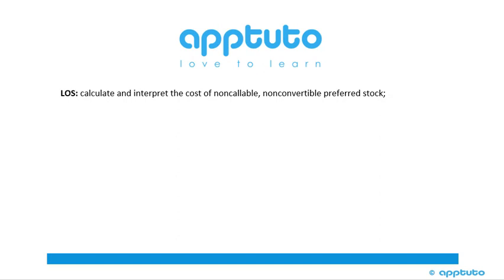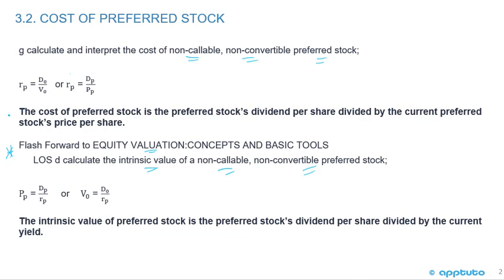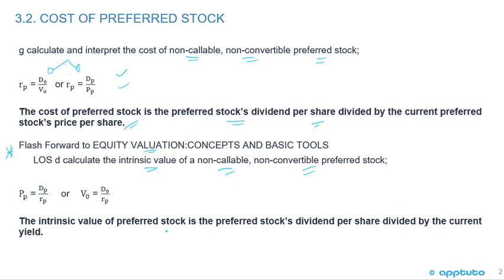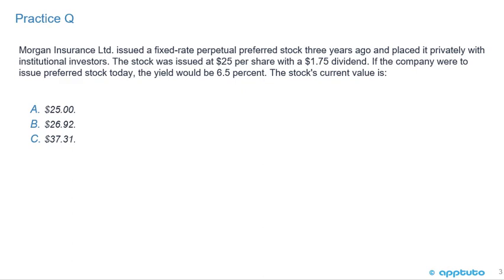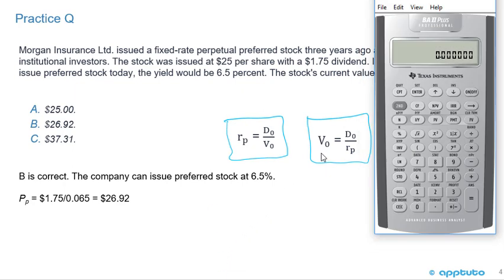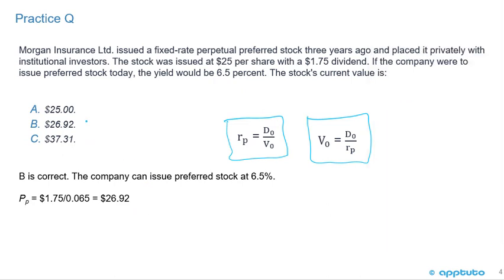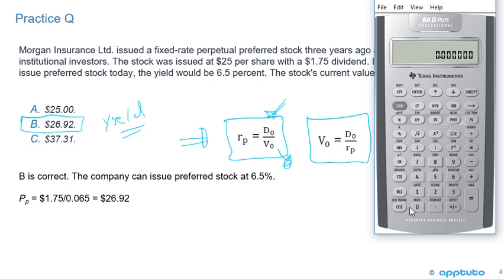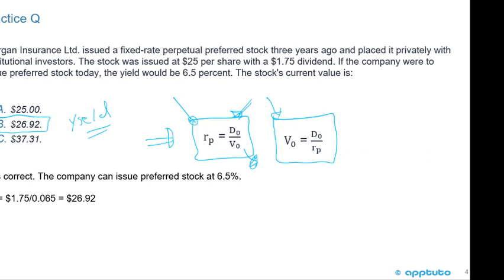calculate and interpret the cost of noncallable, nonconvertible preferred stock;